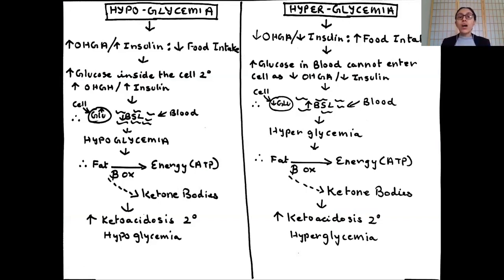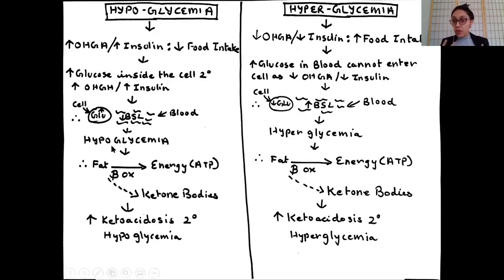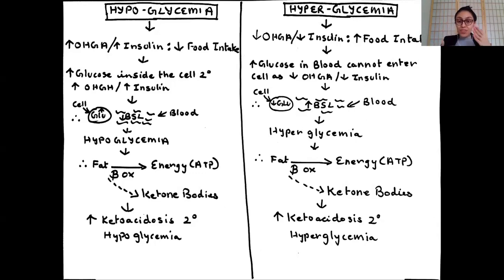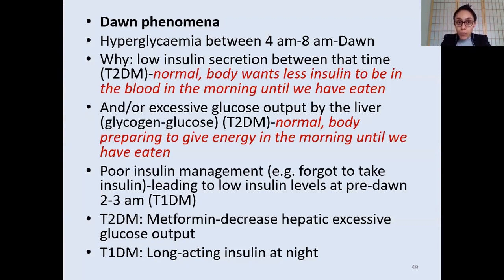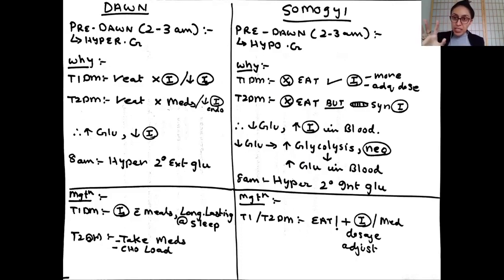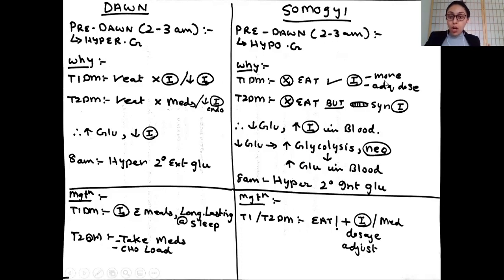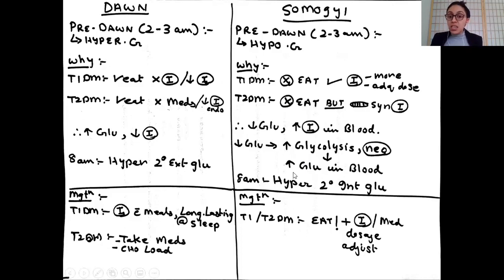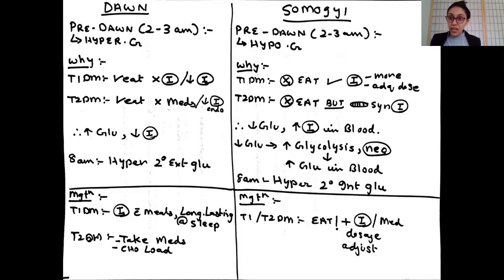DM ketoacidosis; Dawn phenomenon & Somogyi effect